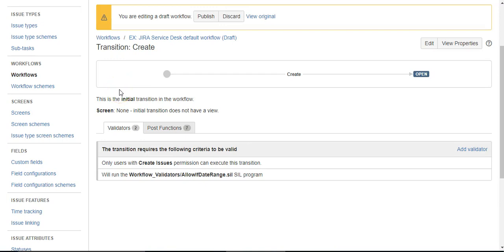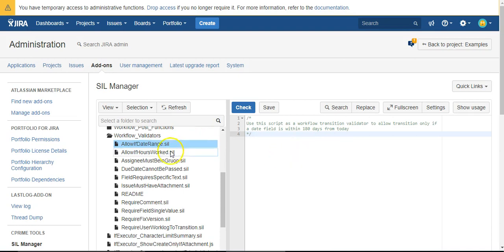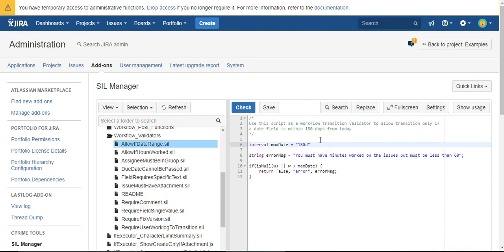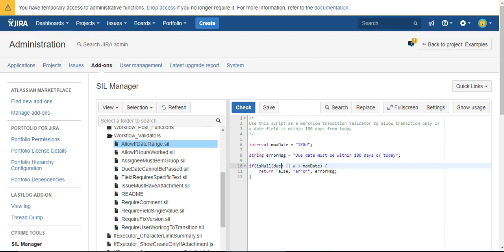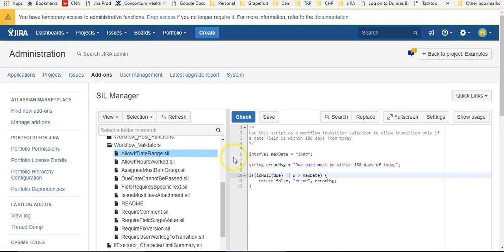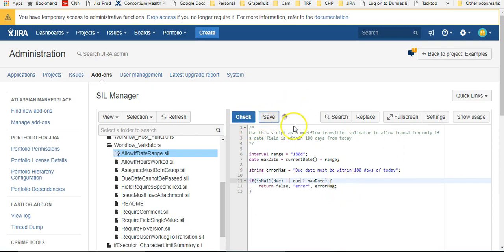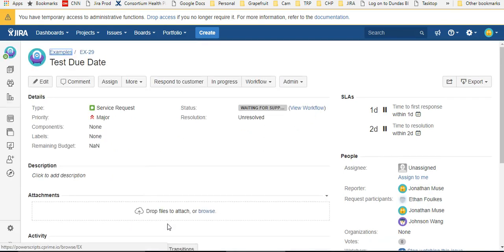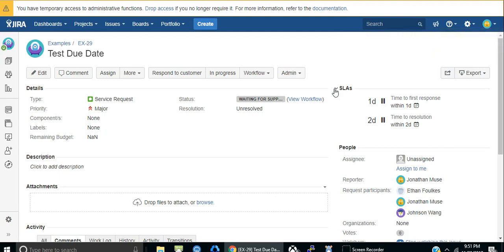How to use validators based on date range Power Scripts for Jira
Power Scripts for Jira is a revolutionary app that effortlessly customizes JIRA. In this video, you will see how to use Power Scripts to prevent a user from creating an issue unless the date is within range.